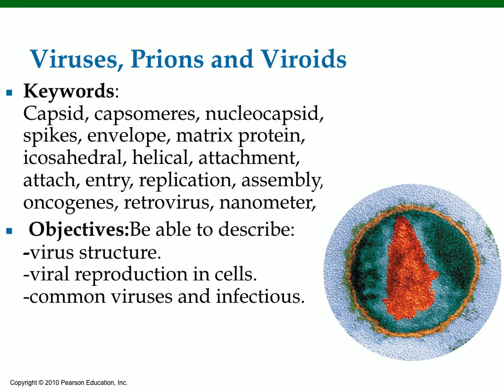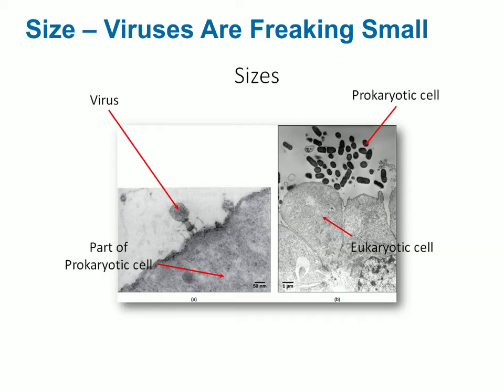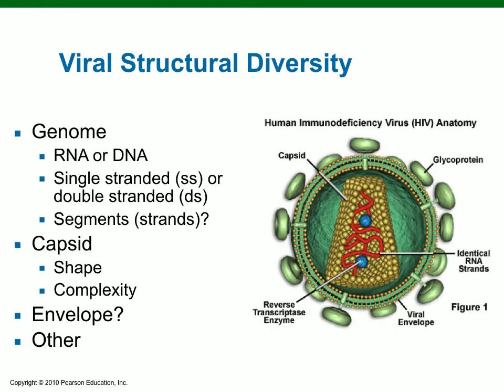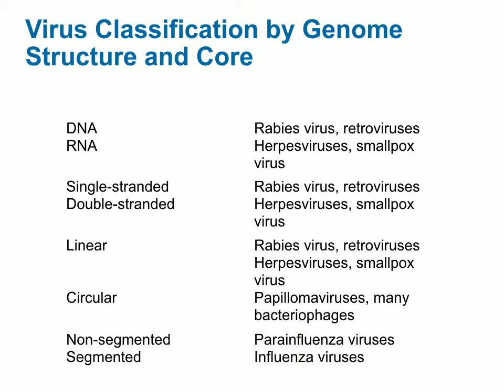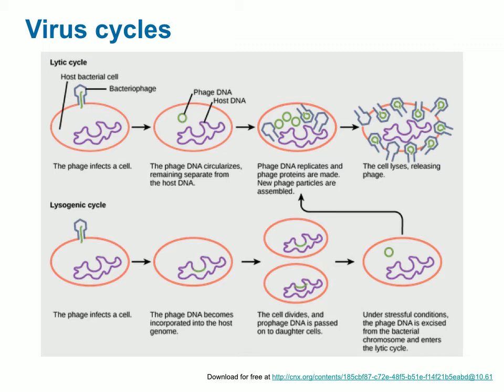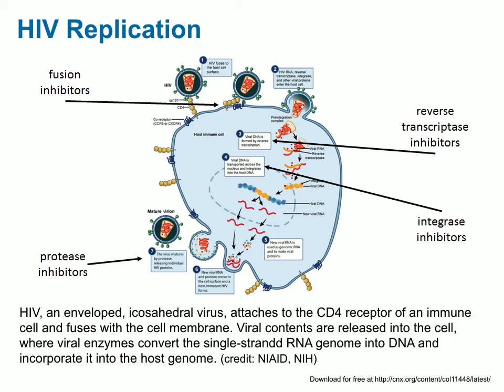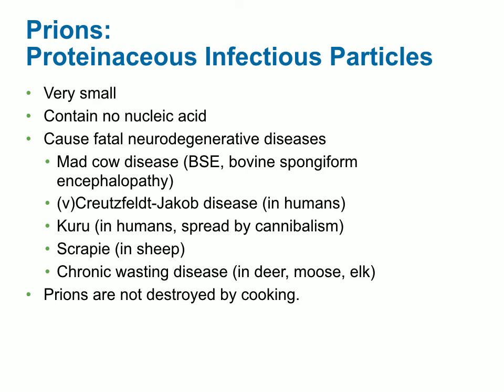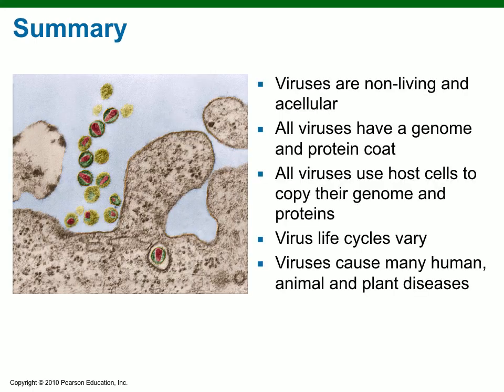Chapter 21 Viral Diversity